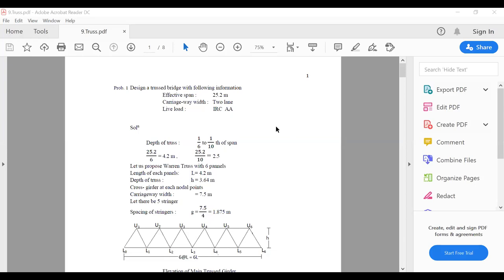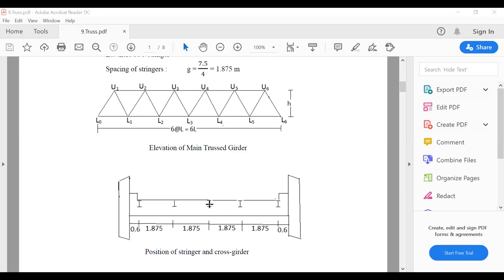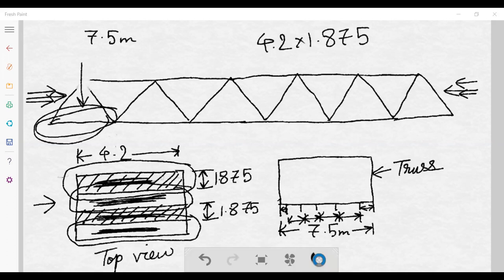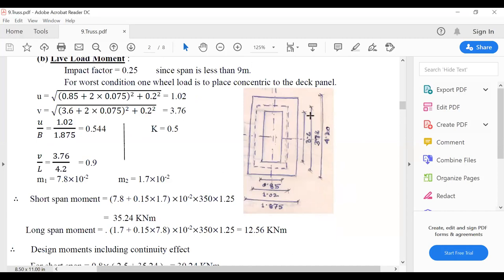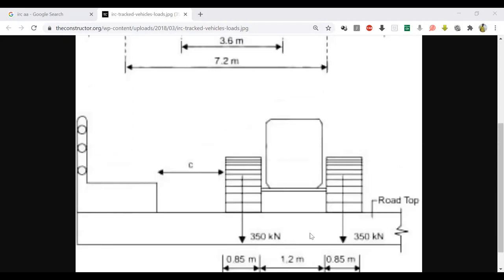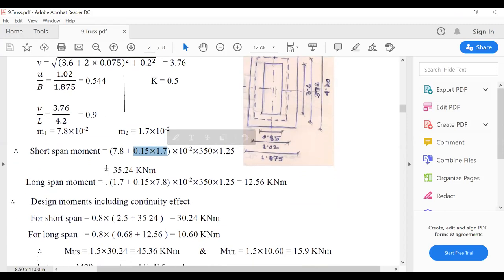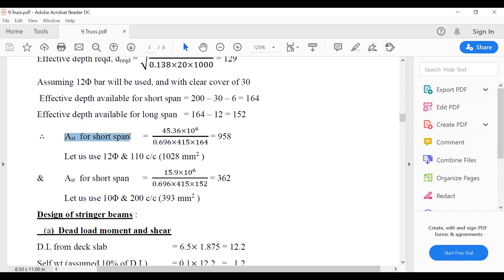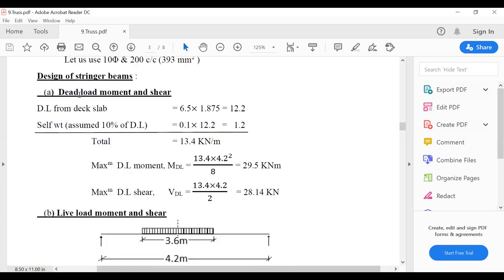Design of Truss Bridge (Part 1)